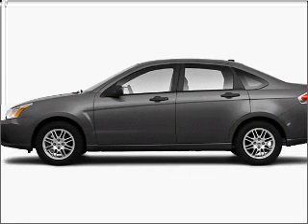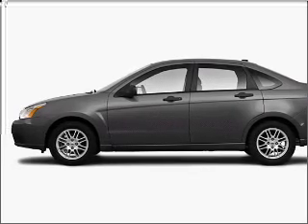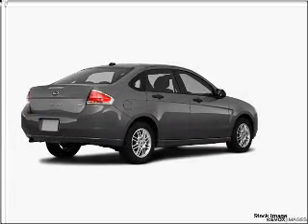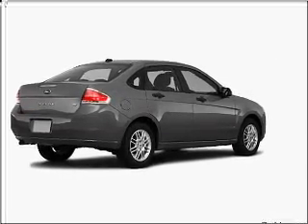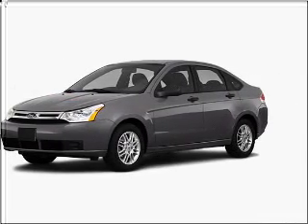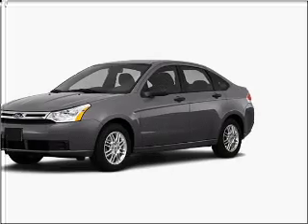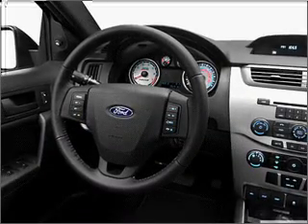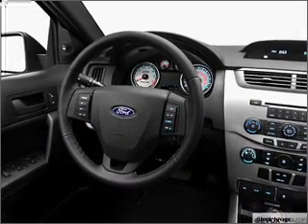2010 Ford Focus - Ann Arbor MI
Year: 2010
Make: Ford
Model: Focus
Engine: 2.0 liter inline 4 cylinder 16 valve
Transmission: 4-Speed Automatic
Exterior: Sterling Gray Metallic
Miles: